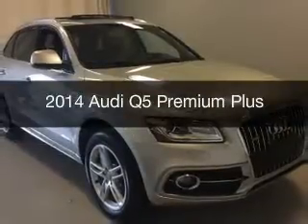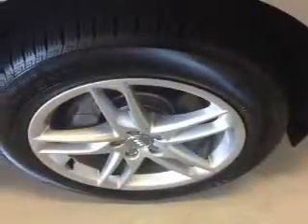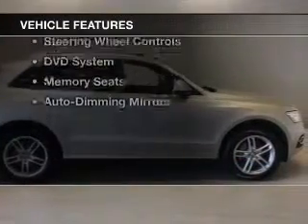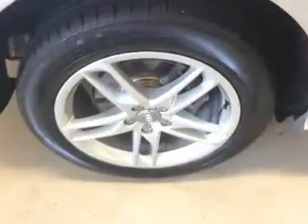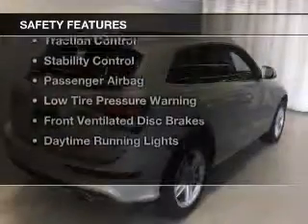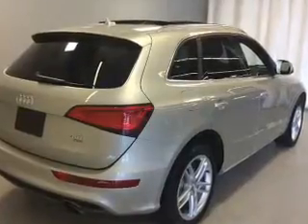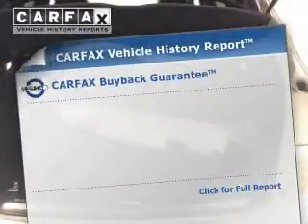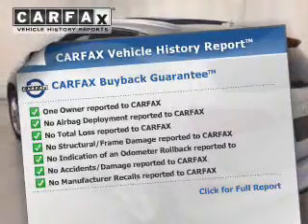2014 Audi Q5 - Cicero NY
Year: 2014
Make: Audi
Model: Q5
Trim: Premium Plus
Engine: 3.0 L, 6 cylinder
Transmission:
Color: Silver
Mileage: 47321
Address:
5885 E Circle Dr